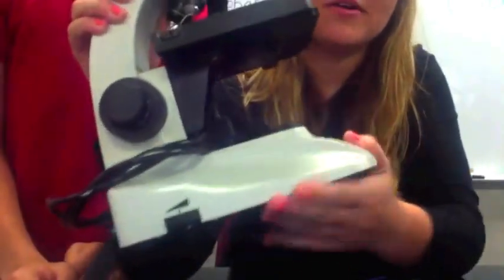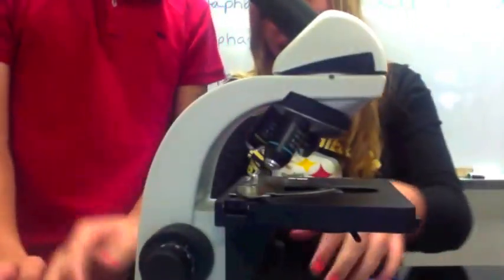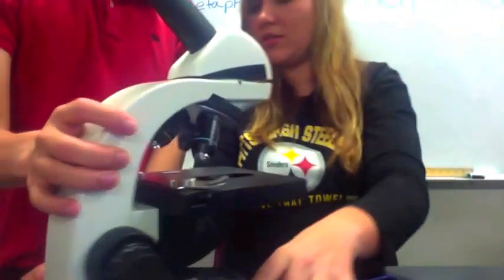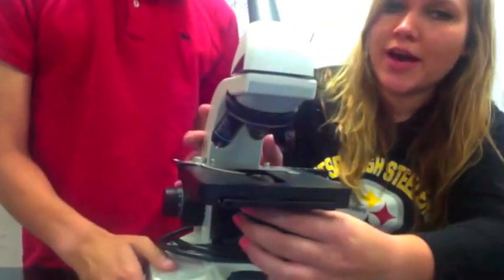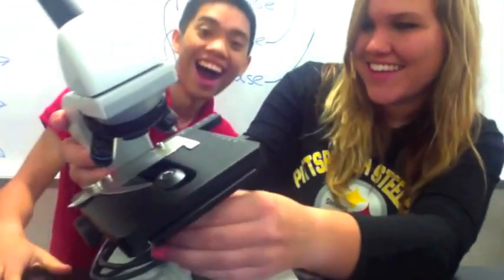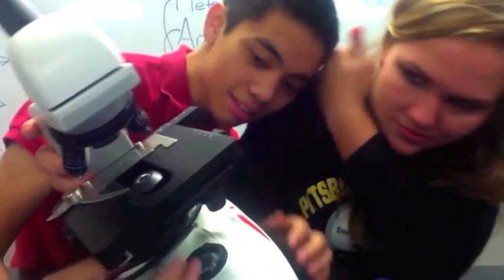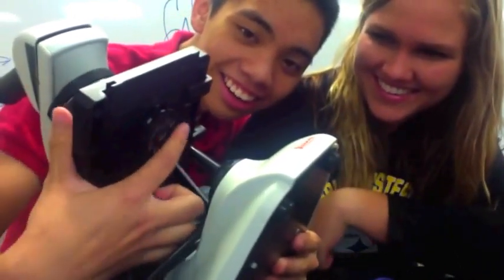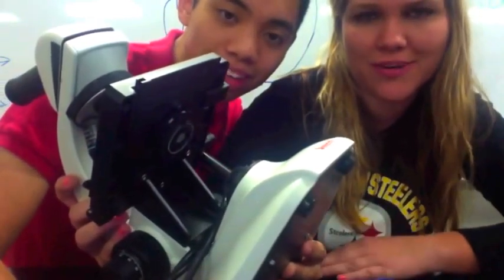SAU A&P I Lab Test 1: Microscope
Because our lab TAs are just that awesome
Thanks, Morgan and Leonard!
September 2013